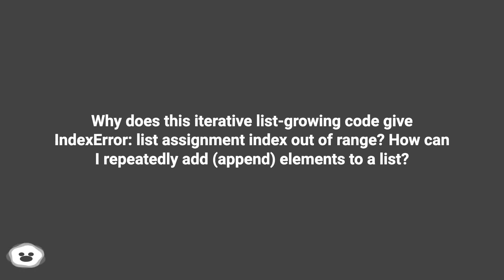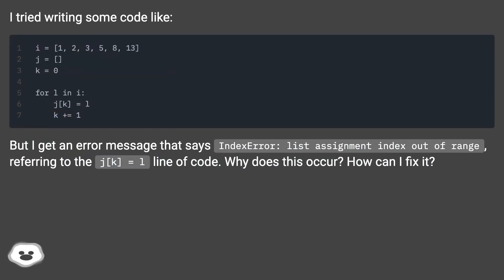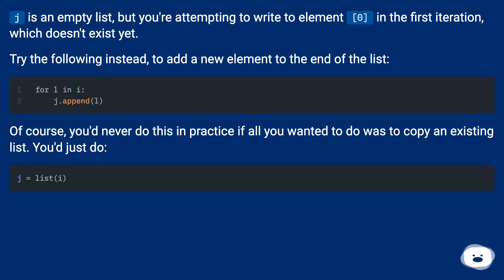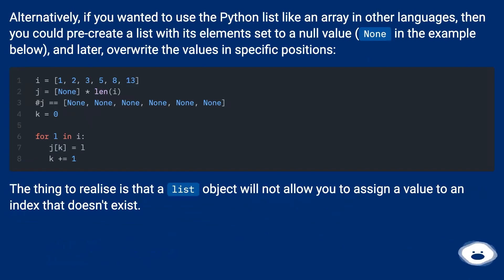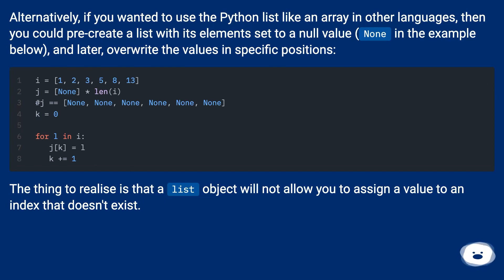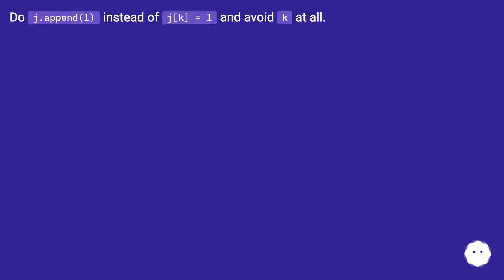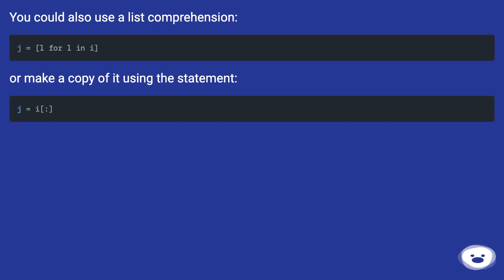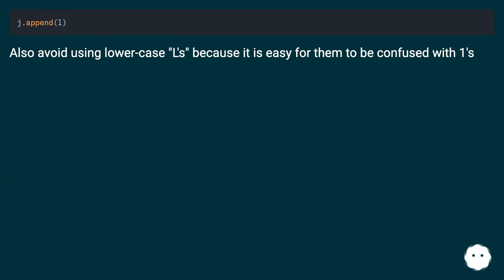Why does this iterative list-growing code give IndexError: list assignment index out of range? How c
Chapters
00:00 Why Does This Iterative List-Growing Code Give Indexerror: List Assignment Index Out Of Range? How C
00:33 Accepted Answer Score 399
01:32 Answer 2 Score 66
01:45 Answer 3 Score 30
01:59 Answer 4 Score 18
02:17 Answer 5 Score 11
02:31 Thank you